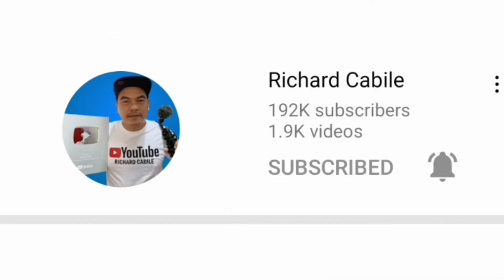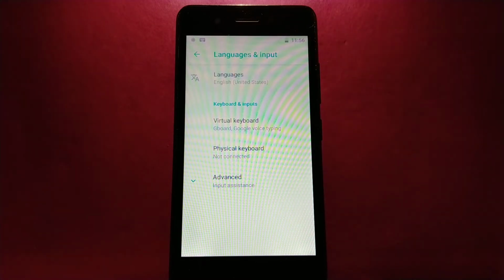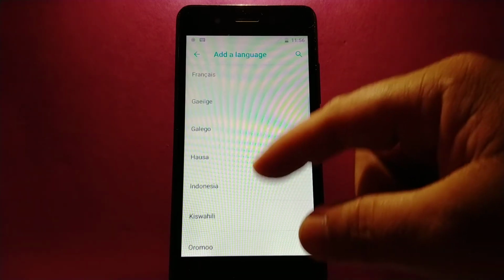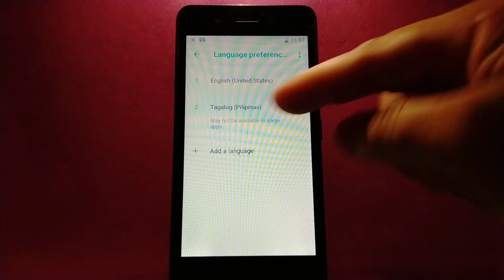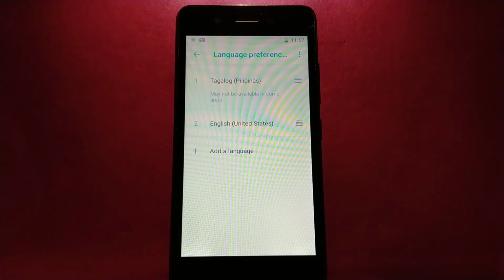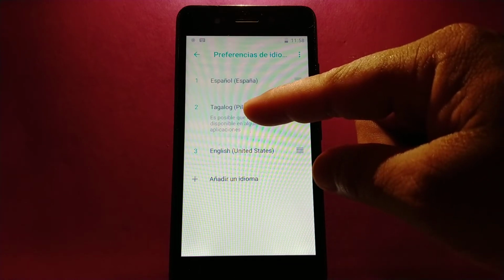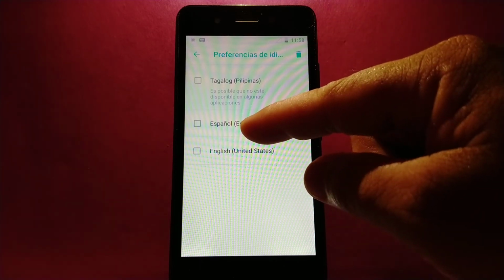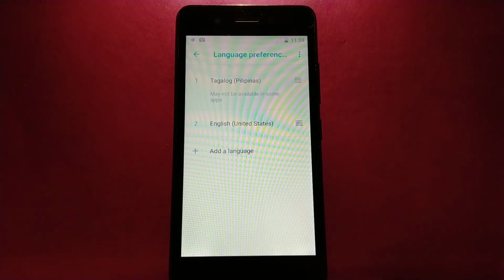How to change language on itel Alpha Lite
Do you want to change language on itel Alpha Lite mobile phone.

Thanks...